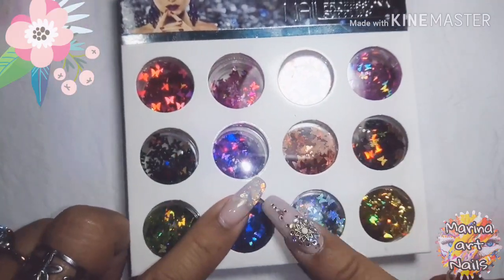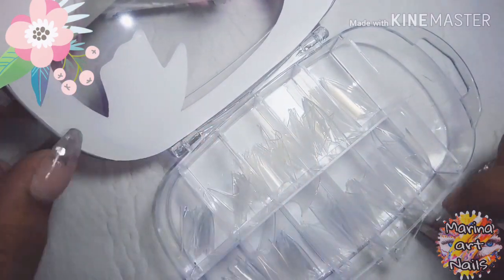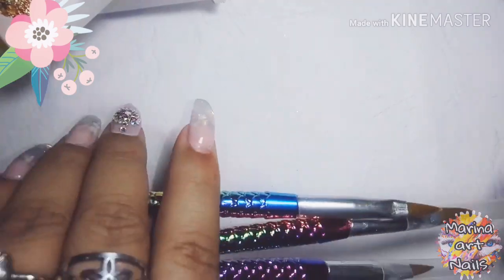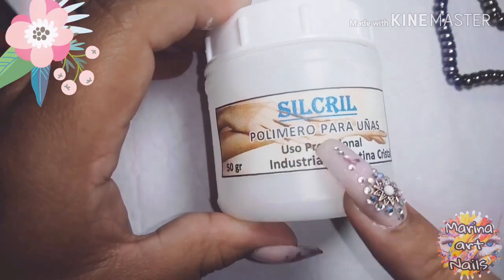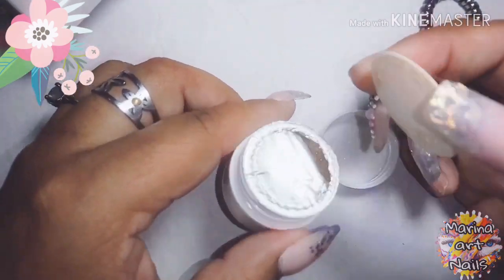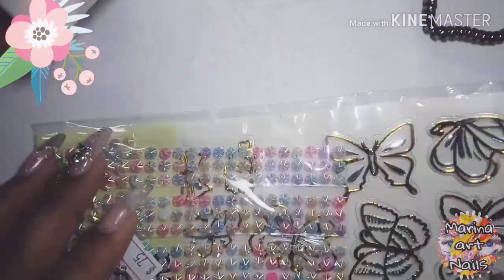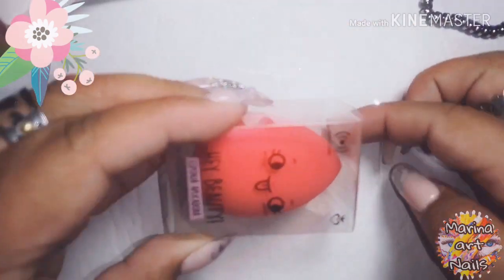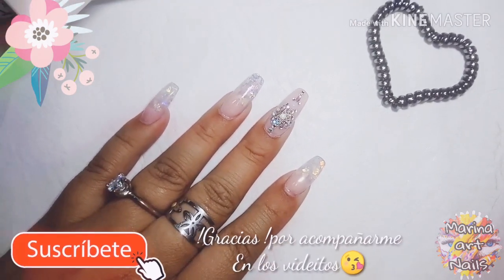Algunas compras 🛒 nail art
Gras a todos 😘 por estar en mi canal! Espero que sea de su agrado 💖
Si quieres seguirme en istagram acá abajo 🔽 lo estaré dejando 🤗

Mi Istagram 💖
marina_gomez91

Mi correo ✉ 💖
marina_gomez91